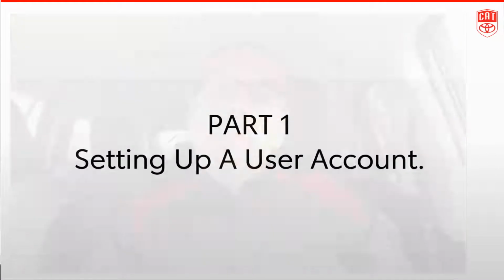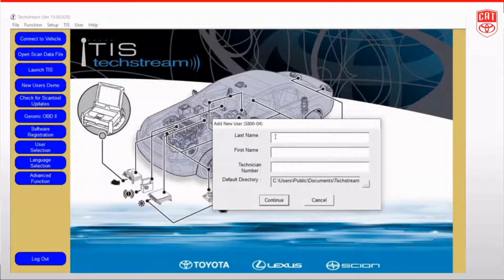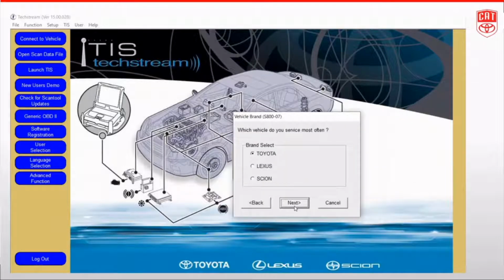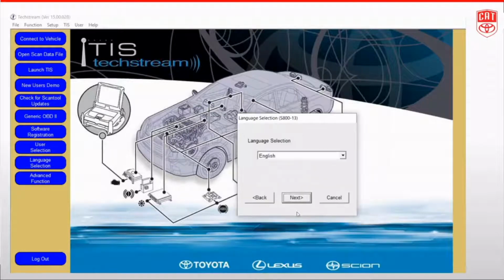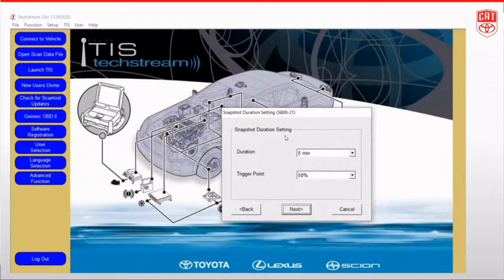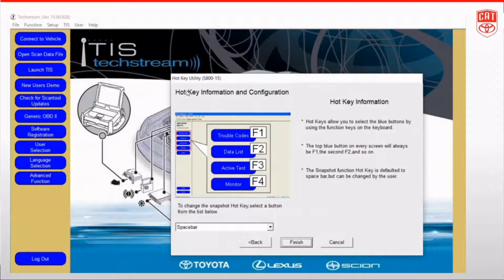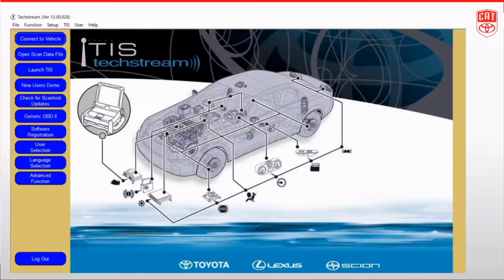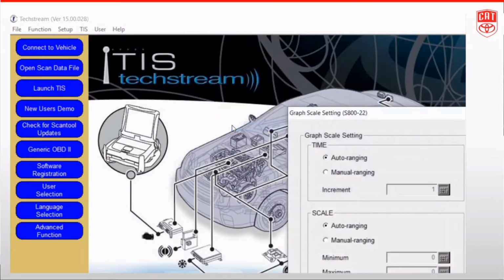Setting up Techstream User Account